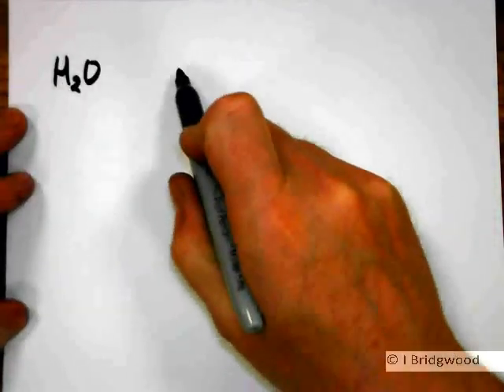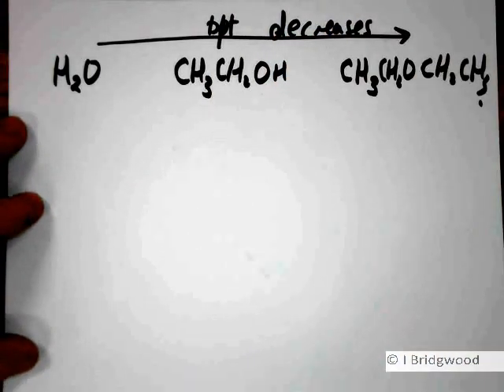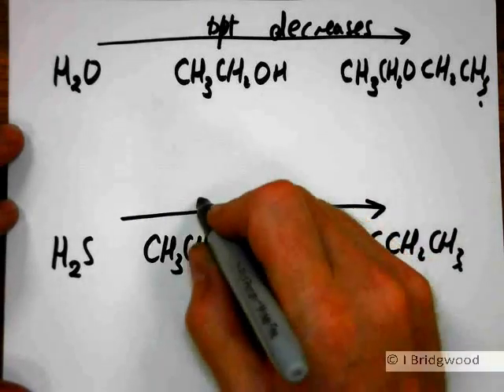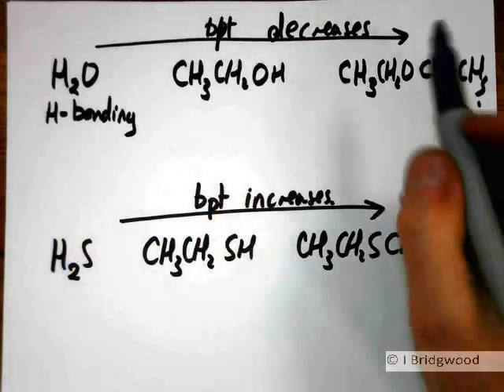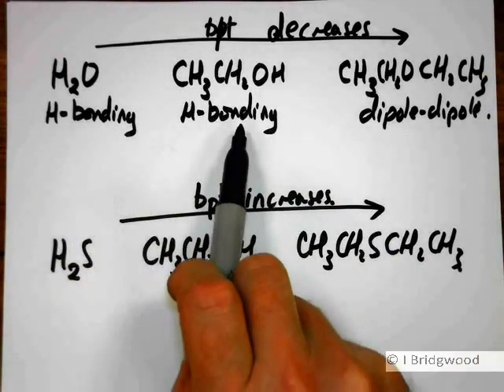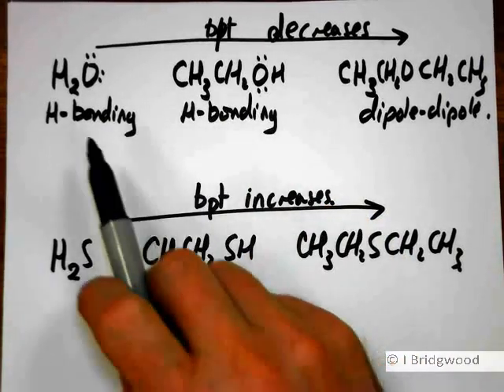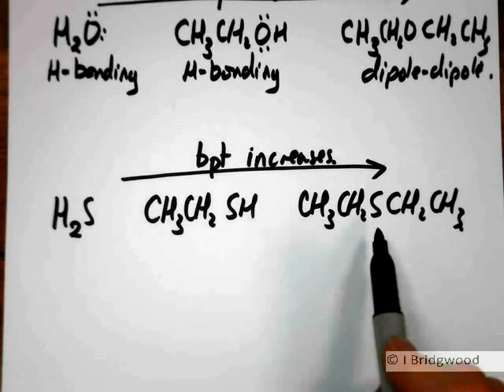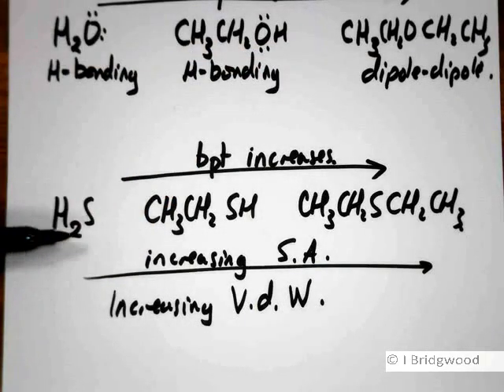Comparing the forces between molecules containing oxygen with those containing sulfur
Chemistry revision on the move. Intermolecular forces revision for your mobile. QEChRoMe Leicester.